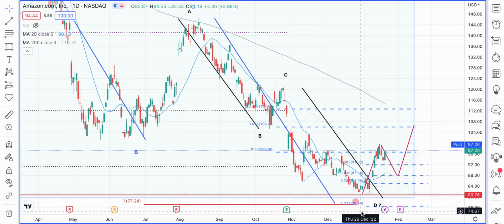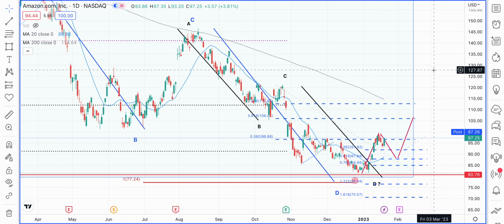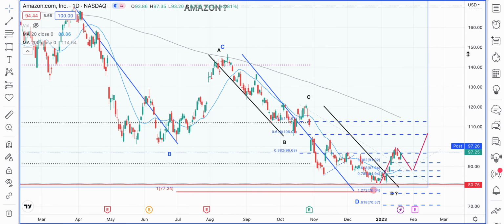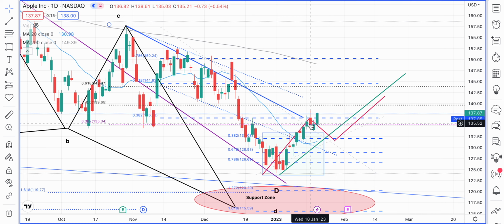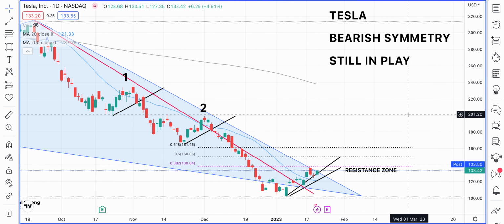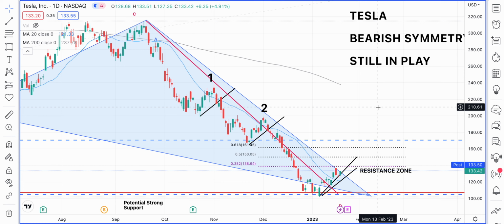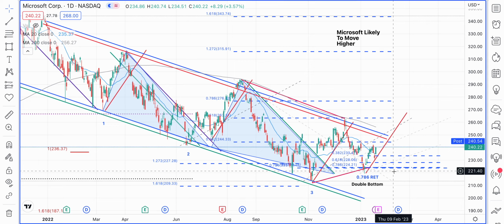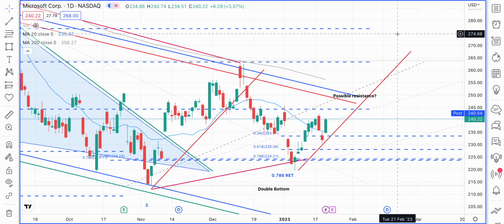AAPL AMZN TSLA MSFT Technical Analysis update - 20 January 23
technicalanalysis for aapl tsla amzn AND msft stockmarket darlings.